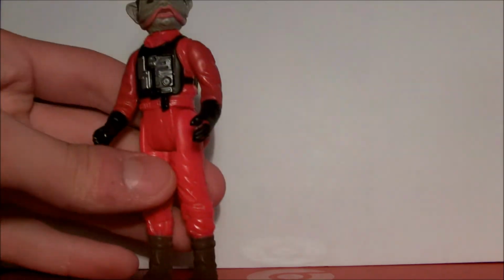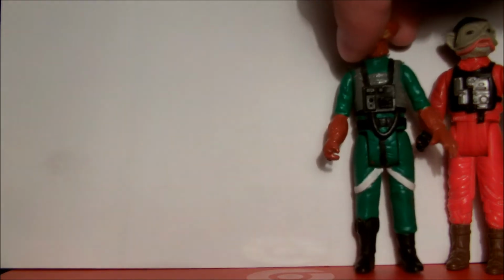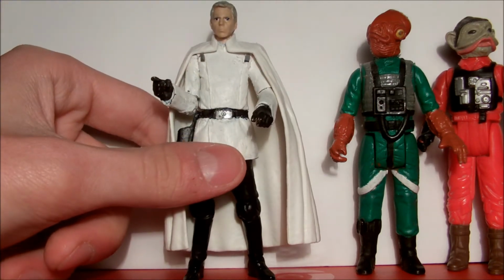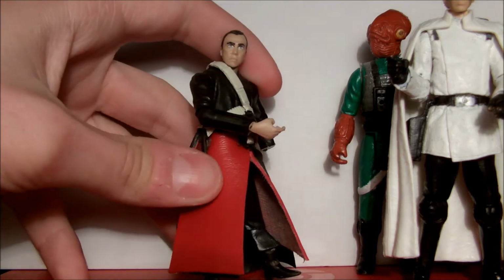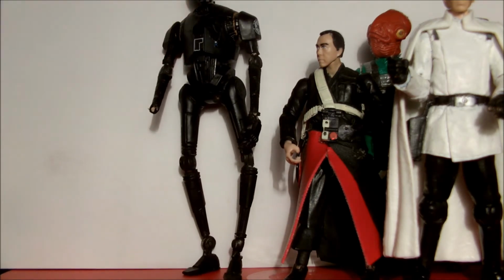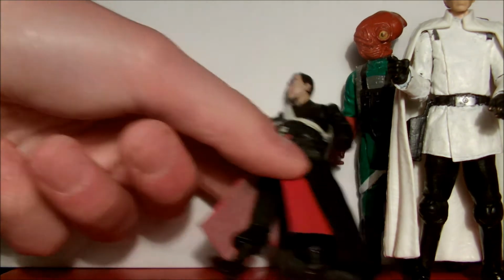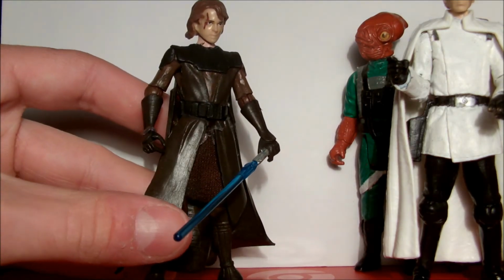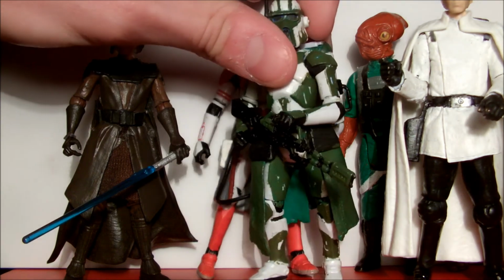My Custom 'Star Wars' Figures -- Part II -- Other Characters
Just a few cool pieces I've put together. One of my favourite versions of a favourite character from a favourite show!